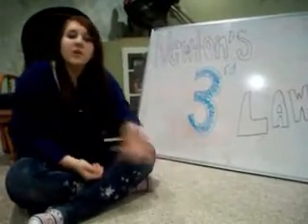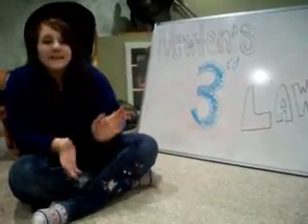Newton's Laws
Newton's 1st Law - An object in motion stays in motion, and an object at rest stays at rest, unless acted upon by an outside force.
Newton's 2nd Law - represented by the equation Force = Mass x Acceleration.
Newton's 3rd Law - For every action, there is an equal or opposite reaction.